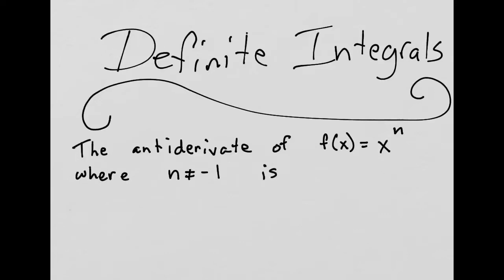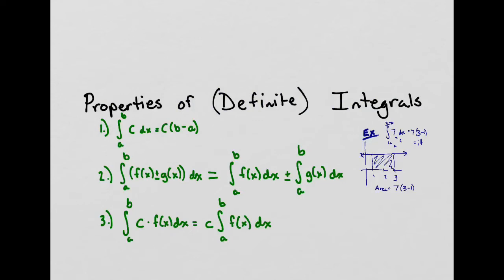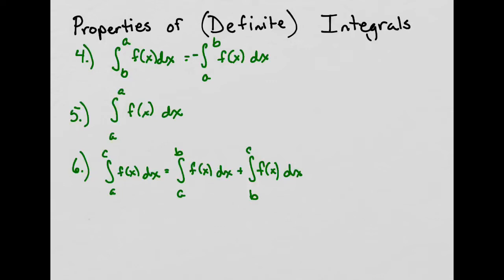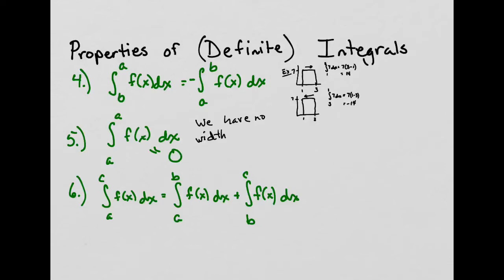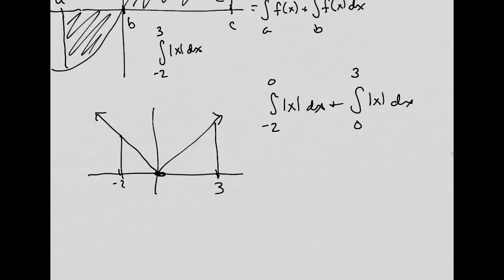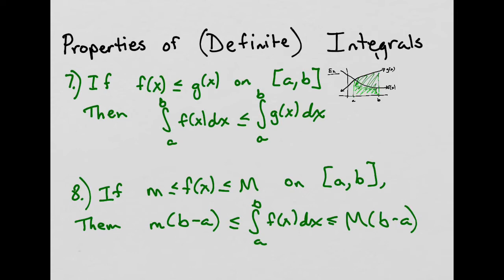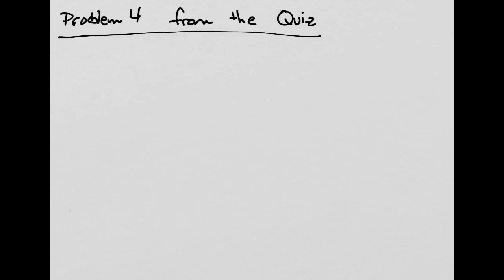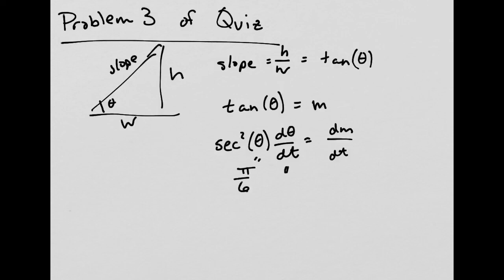Class April 1st, 2020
We cover 5.2 and the last two problems from the quiz.